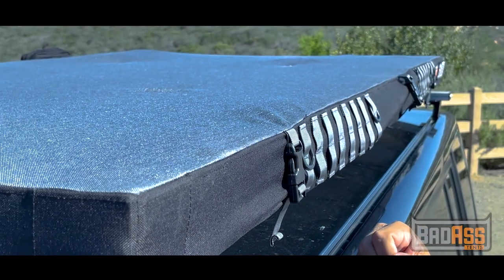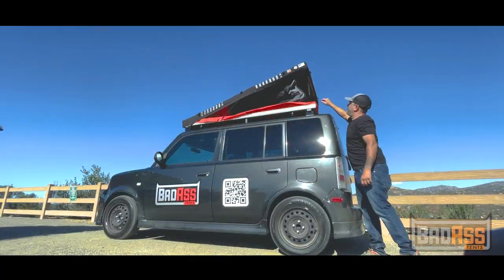Badass Tents NEW Packout MOLLE Tent (P.M.T.) introduction video with Mike "Rooftop" Escamilla!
This Badass Tent features a soft-top cover with MOLLE straps to easily add accessories and customize to your mission.

00:00 PACKOUT MOLLE TENT
00:26 Mike Escamilla/ technique information
00:58 Deploy the Tent
02:10 How to close the tent
2:48 PMT production
3:24 Easy Setup
3:51 360 degrees